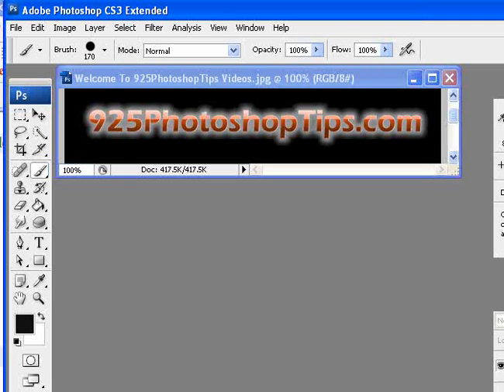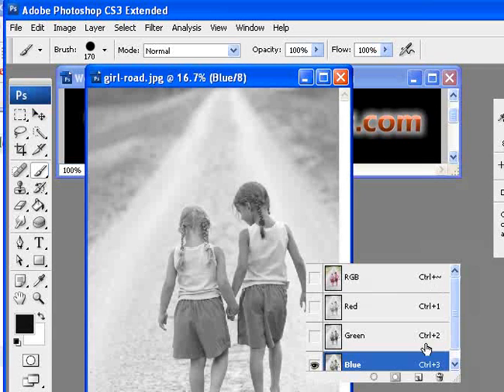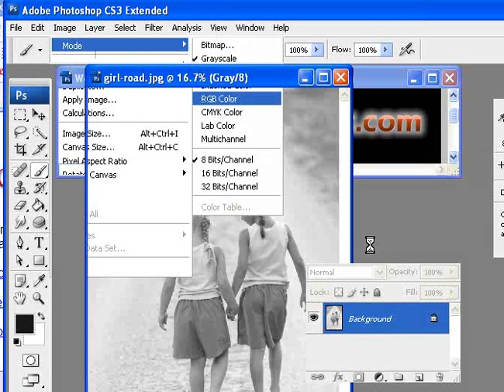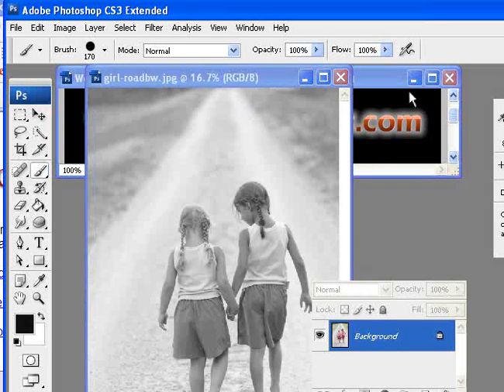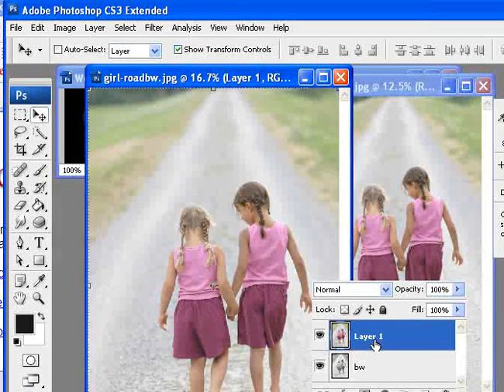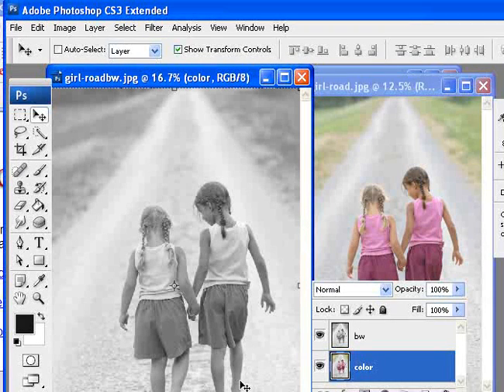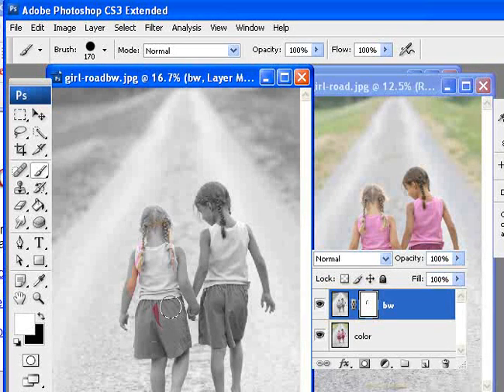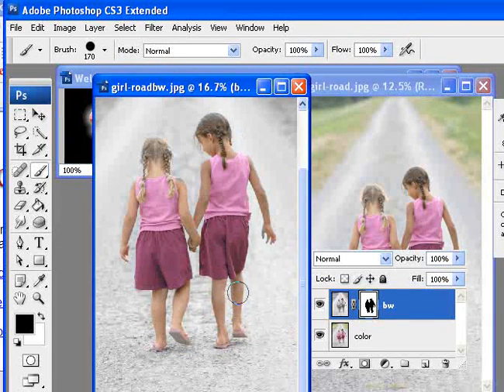Photoshop Tips - Colorize using Layers and Masks voslink.com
Photoshop tutorial showing how to colorize an image using layers and masks on a subject. Easy photography instructions on how to use this photoshop technique for your images.